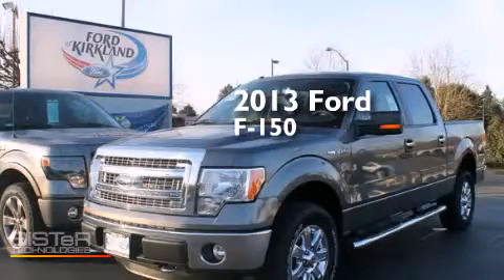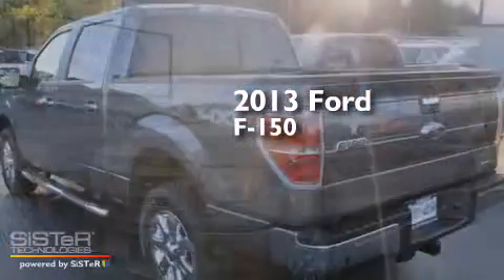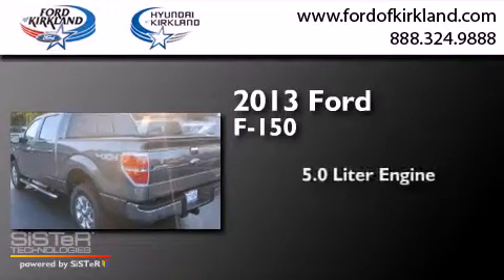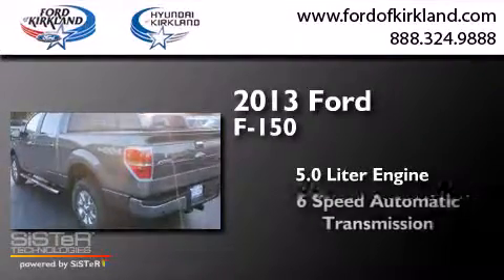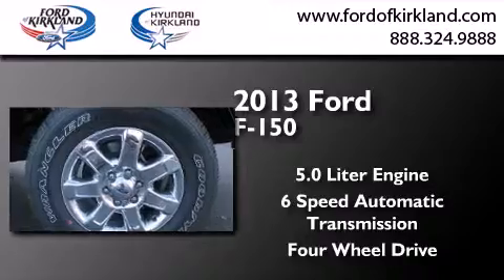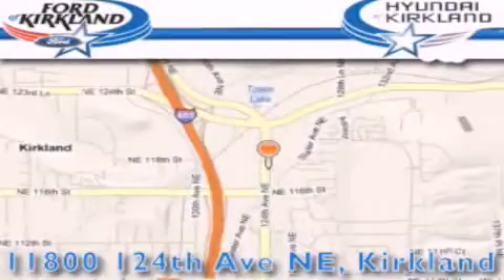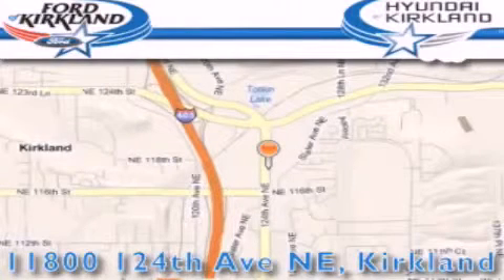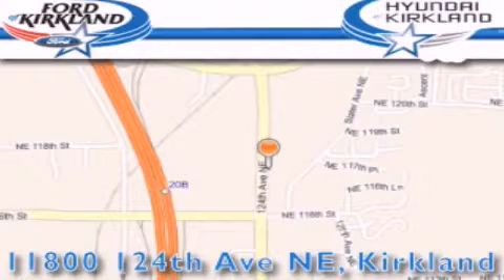2013 Ford F-150 Kirkland WA 98034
We have been honored to serve the Kirkland WA area , we promise that your experience at our dealership will exceed your expectations ! Year : 2013 Make : Ford Model : F-150 Engine : 5.0L Trans . : 6 Spd Automatic Exterior : Sterling Gray Metallic Miles : 25 Interior : Steel Gray Stock : G52672 Ford and Hyundai of Kirkland 124th Ave NE Kirkland , WA 98034